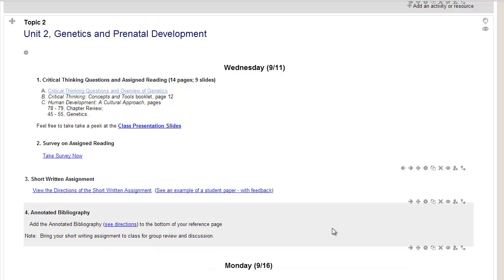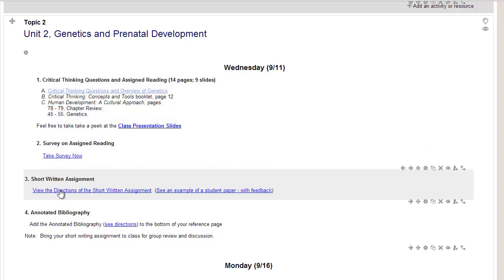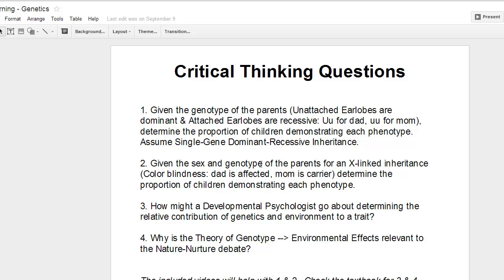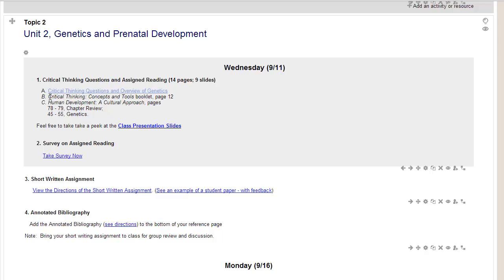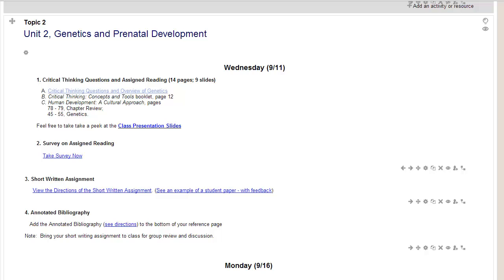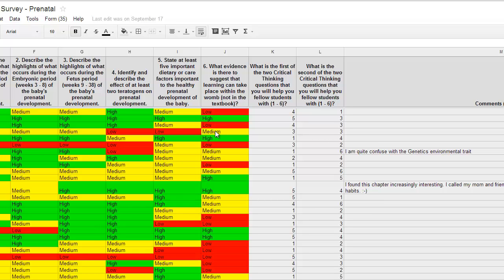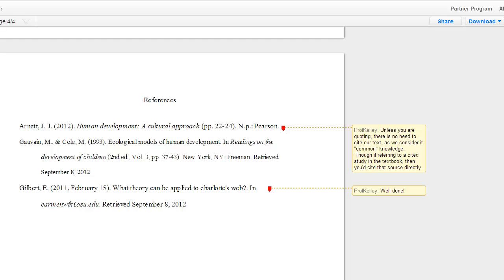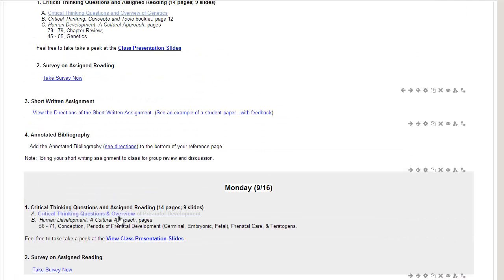Moodle Plus Google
This video was primarily created to share ideas for using the Moodle course management system, combined with Google Presentation, Google Documents, Google Survey and Google Spreadsheets.